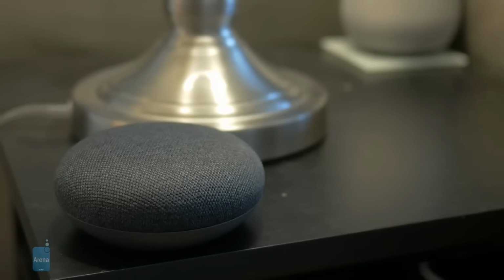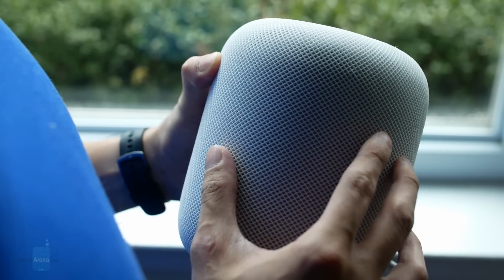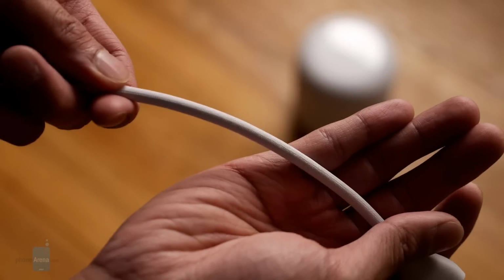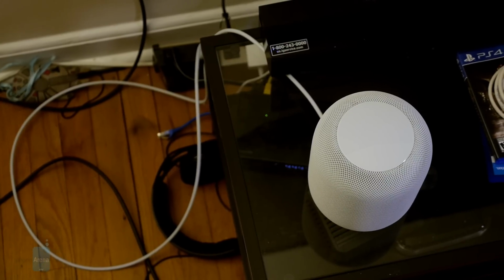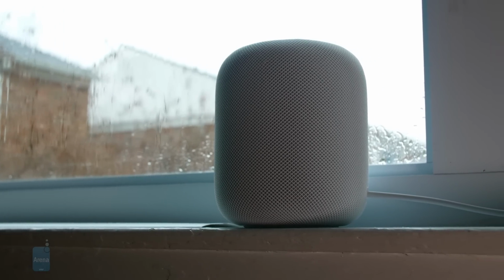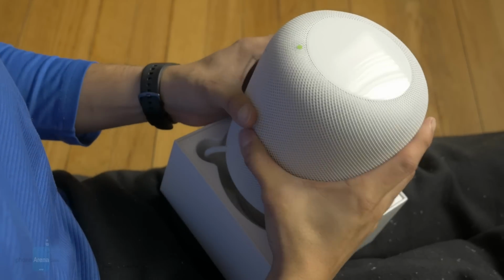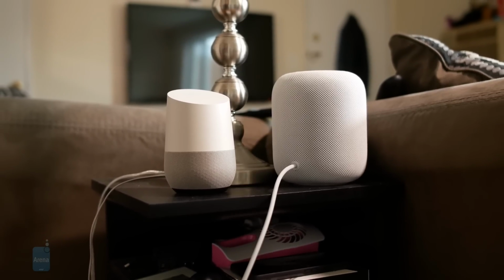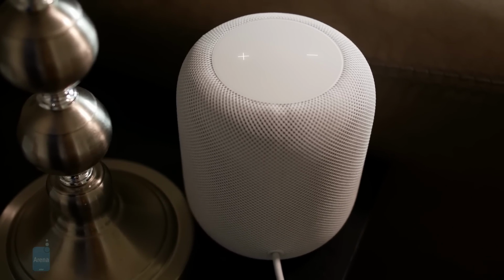Apple HomePod Review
The Apple HomePod is playing after some notable smart speakers, so expectations are no doubt going to be high. John Velasco reviews the HomePod, so find out how it handles!